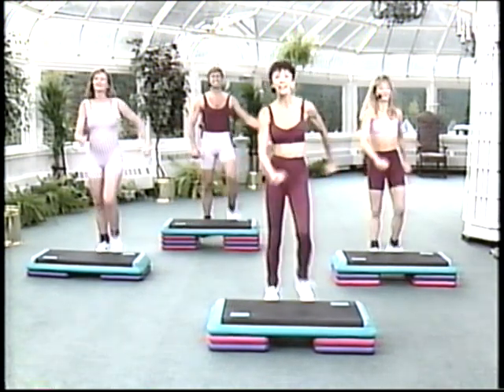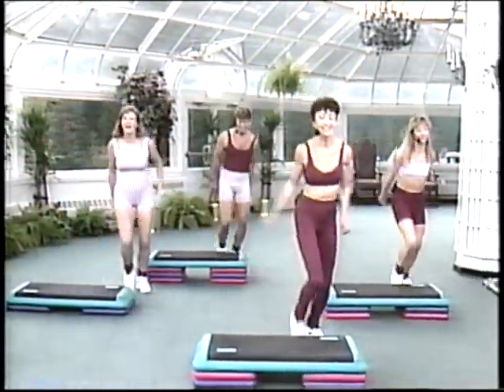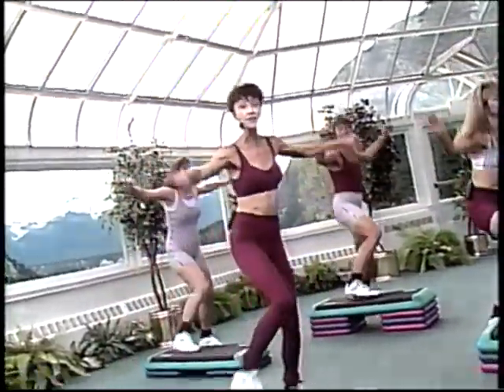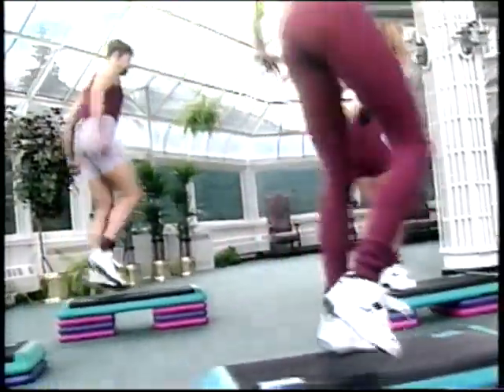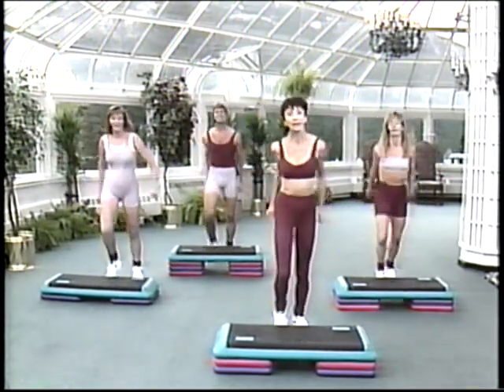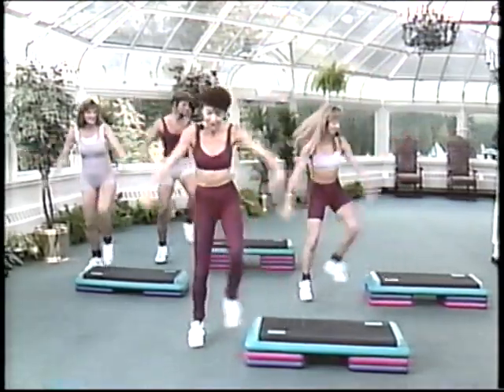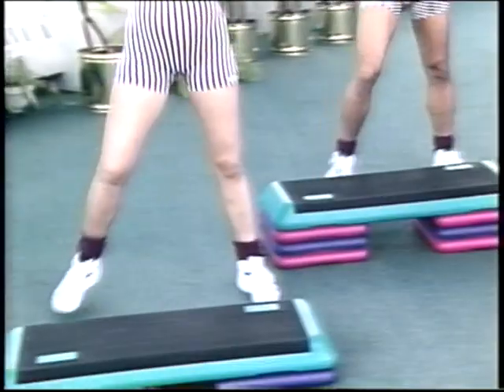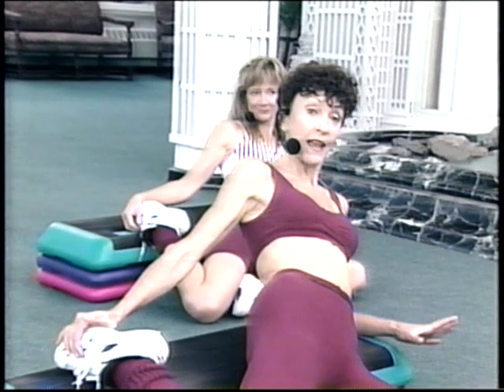Charlene Prickett The Next Step